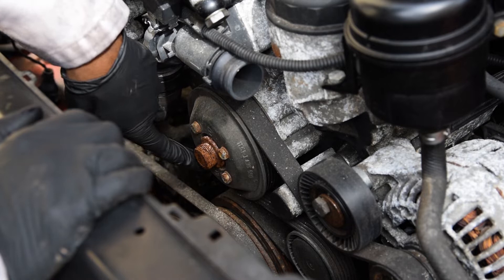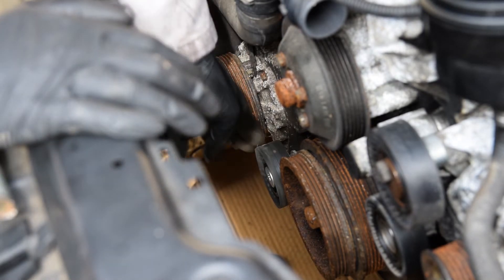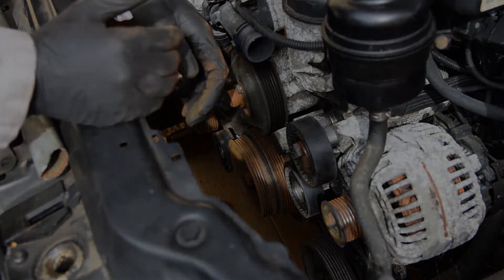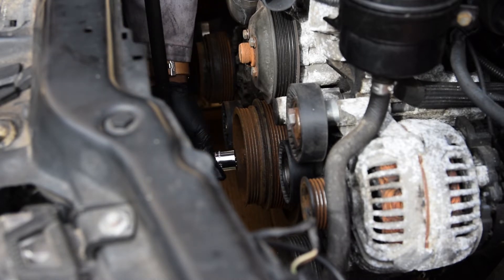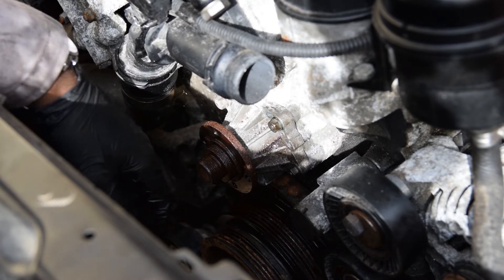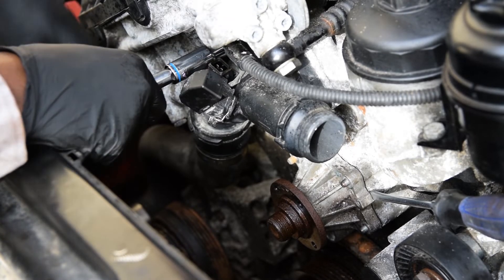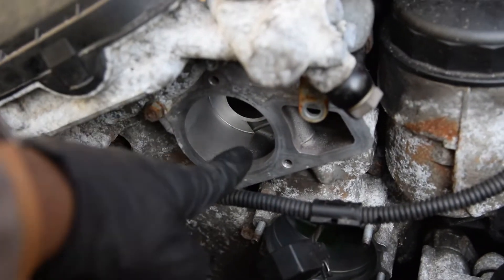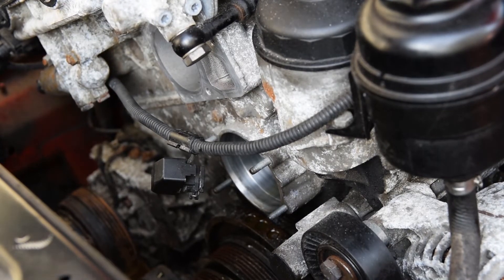e46 gets new oil, water pump, and thermostat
So it has begun. The prep work to get this e46 gem back on the road. We start with replacing the old thermostat, waterpump, ashy lip looking belts, and new oil which is supposed to have some of the best cleaning detergents and lubrication.

Thank you for taking the time out to check out this video.
Helps my life be a little less dull lol

Stay awesome, humble, strong, and positive!

My Social:
Instagram(more social life than cars): @King_Kosey
Facebook(New): Troie Kosey Allen
   -Name is actually spelt: Troy